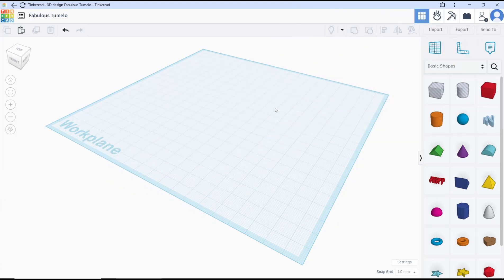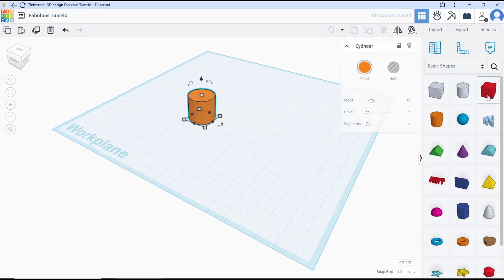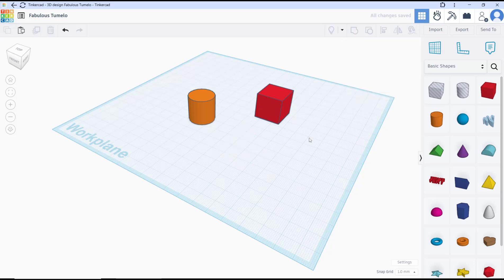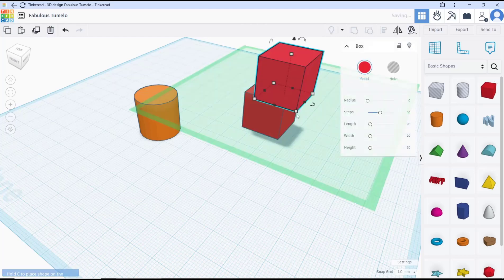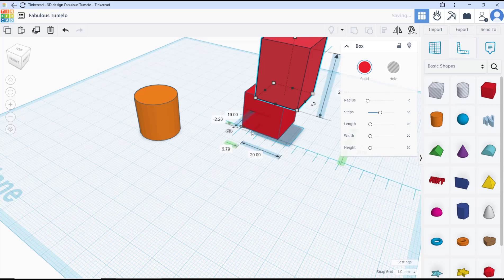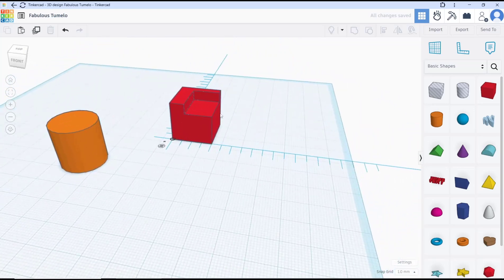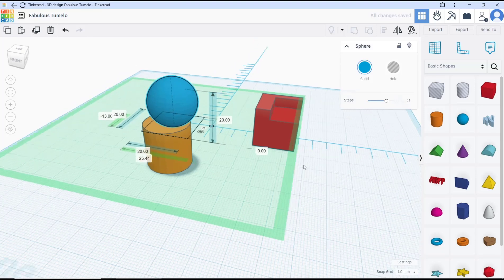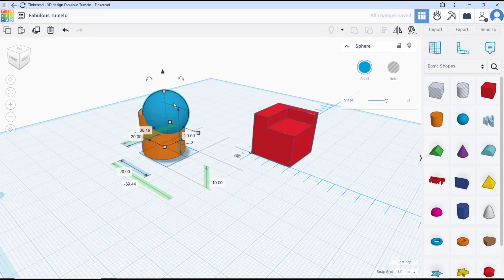TinkerCAD How To Erase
Looking for a tutorial on how to erase in TinkerCAD? Learn how to use this feature effectively to edit and refine your 3D designs with ease.